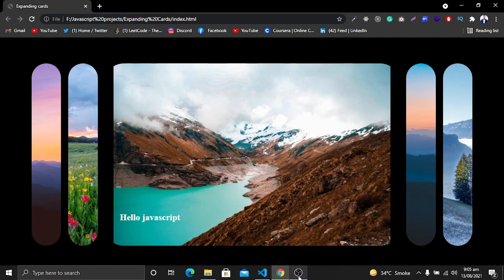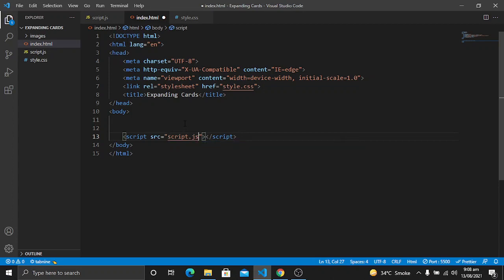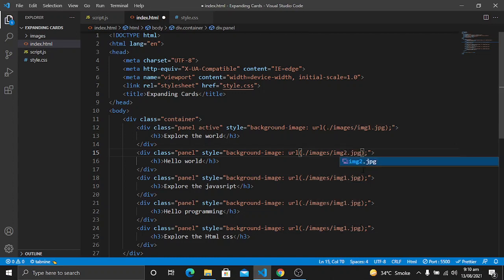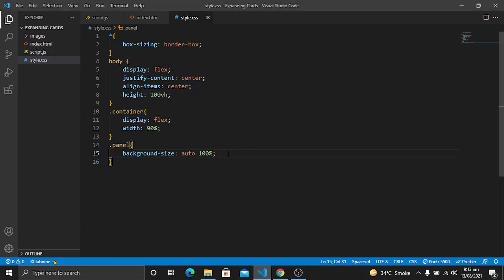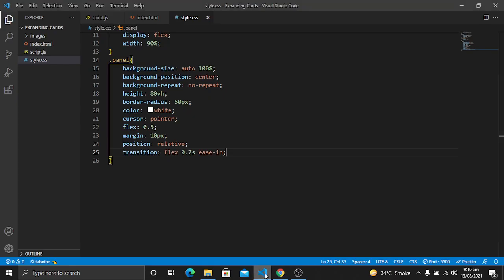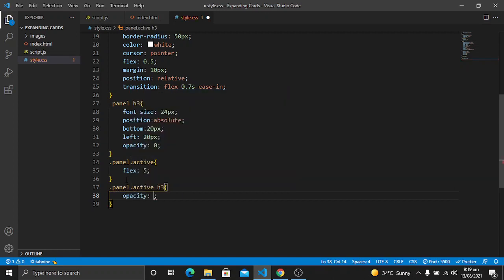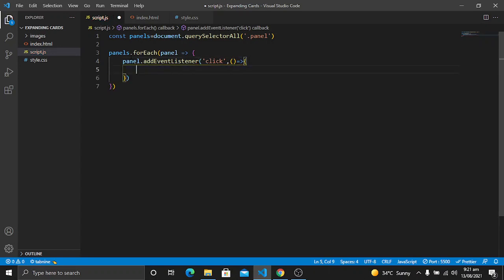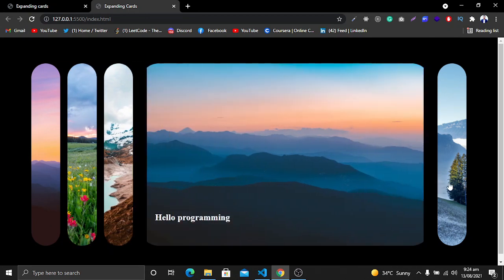How to make Expanding Cards Project with Vanilla Javascript |HTML CSS Javascript tutorial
In this project, we are going to build expanding cards javascript project. This vanilla javascript project will help you to improve your skills in javascript and HTML and CSS.

JAVASCRIPT:

JavaScript (JS) is a lightweight, interpreted, or just-in-time compiled programming language with first-class functions. While it is most well-known as the scripting language for Web pages, many non-browser environments also use it, such as Node.js, Apache CouchDB, and Adobe Acrobat. JavaScript is a prototype-based, multi-paradigm, single-threaded, dynamic language, supporting object-oriented, imperative, and declarative (e.g. functional programming) styles.

Javascript is a MUST for students and working professionals to become great Software Engineers especially when they are working in Web Development Domain. I will list down some of the key advantages of learning Javascript:

Javascript is the most popular programming language in the world and that makes it a programmer’s great choice. Once you learned Javascript, it helps you developing great front-end as well as back-end software using different Javascript-based frameworks like jQuery, Node.JS, etc.

Javascript is everywhere, it comes installed on every modern web browser and so to learn Javascript you really do not need any special environment setup. For example, Chrome, Mozilla Firefox, Safari, and every browser you know as of today supports Javascript.

Javascript helps you create really beautiful and crazy fast websites. You can develop your website with a console-like look and feel and give your users the best Graphical User Experience.

JavaScript usage has now extended to mobile app development, desktop app development, and game development. This opens many opportunities for you as Javascript Programmer.

Due to high demand, there is tons of job growth and high pay for those who know JavaScript. You can navigate over to different job sites to see what having JavaScript skills looks like in the job market.

The great thing about Javascript is that you will find tons of frameworks and Libraries already developed which can be used directly in your software development to reduce your time to market.

There could be 1000s of good reasons to learn Javascript Programming. But one thing for sure, to learn any programming language, not only Javascript, you just need to code, and code and finally code until you become expert

This video search terms:
HTML CSS Javascript for beginners
Javascript tutorial
HTML CSS Javascript tutorial
Frontend development projects for practice

TIMELINE :

00:00 HTML
06:00 CSS
14:45 Javascript